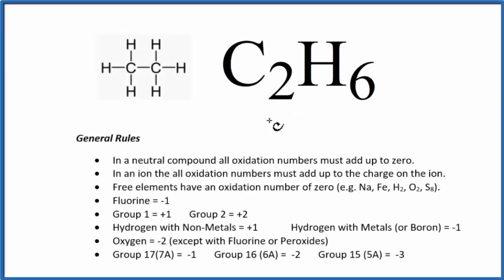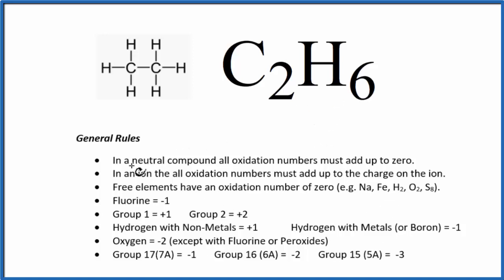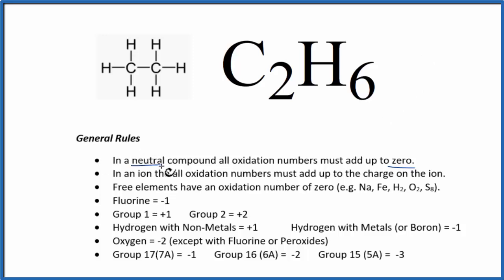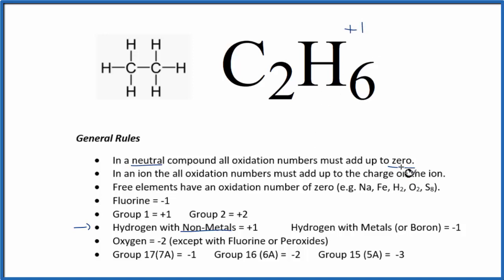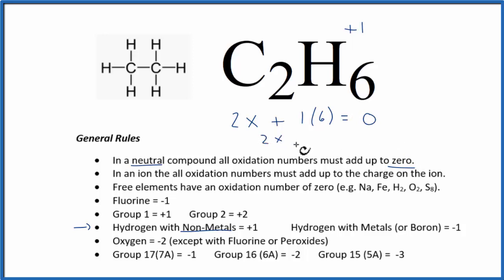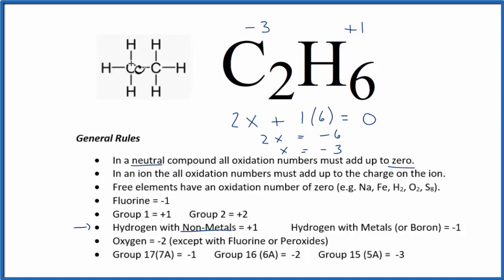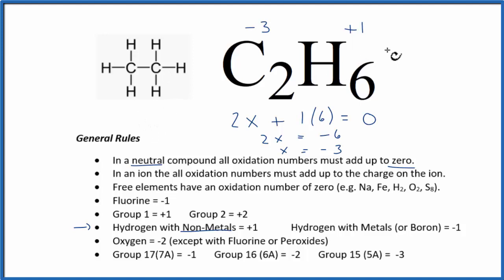How to find the Oxidation Number for C in C2H6 (Ethane)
To find the correct oxidation state of C in C2H6 (Ethane), and each element in the molecule, we use a few rules and some simple math.

First, since the C2H6 molecule doesn’t have an overall charge (like NO3- or H3O+) we could say that the total of the oxidation numbers for C2H6 will be zero since it is a neutral molecule.